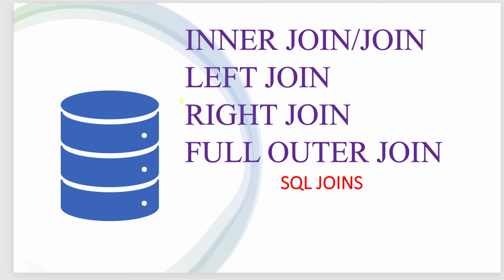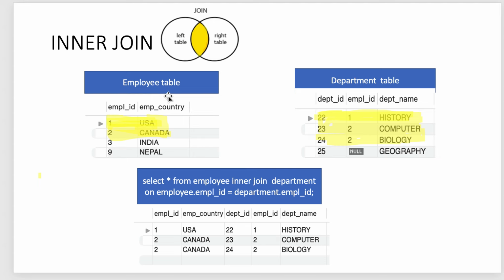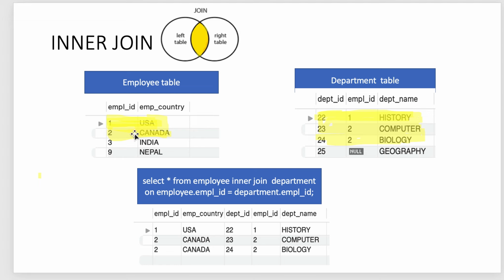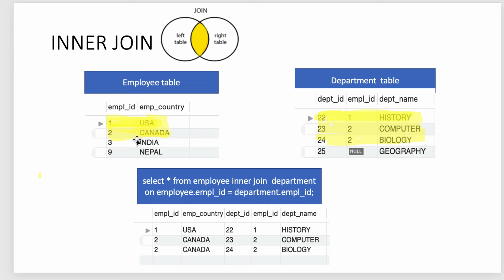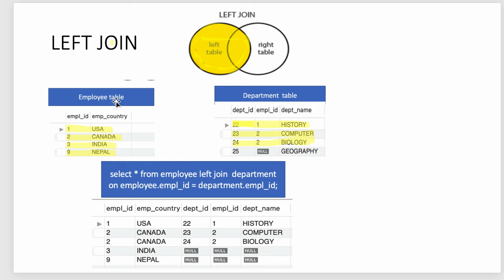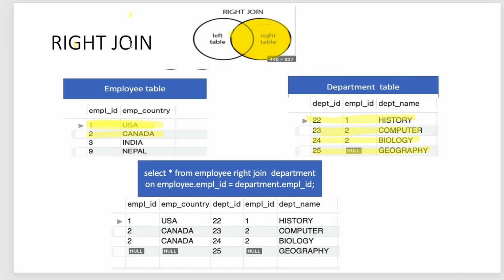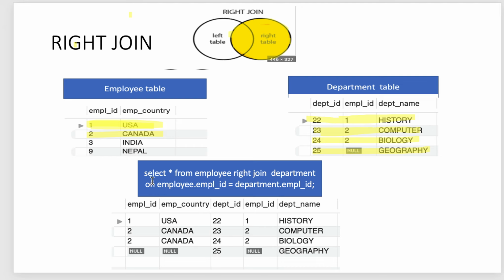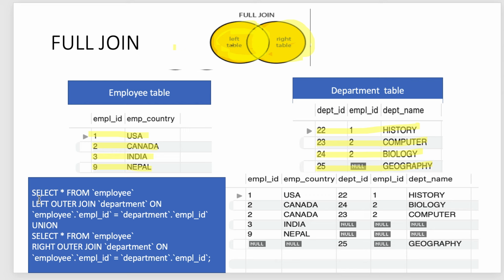RIGHT JOIN / LEFT JOIN / INNER JOIN / FULL OUTER JOIN / JOINS IN SQL/SQL TUTORIAL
select * from employee full join department on employee.empl_id = department.empl_id;

inner JOIN
SELECT * FROM employee join department on employee.empl_id=department_empl_id;

SELECT *
FROM `employee`
LEFT OUTER JOIN `department` ON `employee`.`empl_id` = `department`.`empl_id`
UNION
SELECT *
FROM `employee`
RIGHT OUTER JOIN `department` ON `employee`.`empl_id` = `department`.`empl_id`;